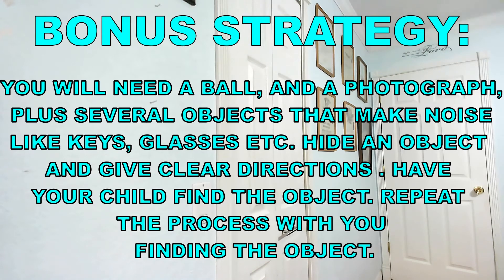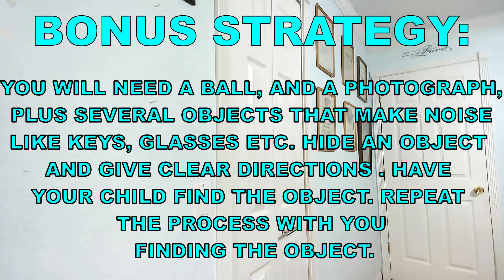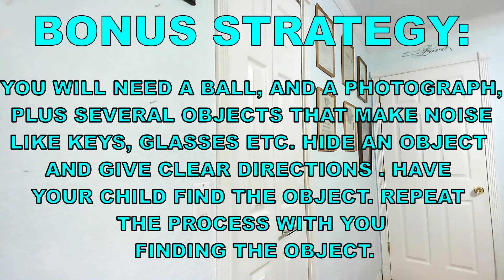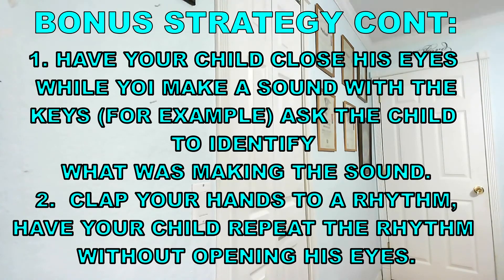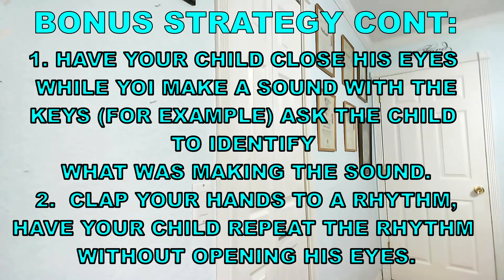AN AWESOME SUPER EASY READING STRATEGY FOR STRUGGLING STUDENTS 2021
Here is an awesome super easy reading strategy for struggling students in 2021.
If your child is struggling to read, here is an awesome super easy reading strategy that will help your struggling reader. This strategy is called 'close read'.
The main goal of fluent reading practice is to provide students with opportunities to read accurately and quickly if they are reading only words, and/or with appropriate expression if they are reading connected text. As students make gains in reading fluency, they are able to focus more of their reading energy on comprehension, rather than on decoding, and are therefore better able to analyze, interpret, and draw conclusions from their reading.

For English language learners, as with other students, practice in fluent reading of texts is
extremely important. Daily exposure to fluent reading, through tape-assisted reading (reading
in synchronization with the tape while tracking print) and through listening to passages read
aloud while following print, not only familiarizes students with appropriate reading rates, but
also allows them to hear models of reading prosody. Hearing the sounds and expressions used
in reading English text may alert English language learners to intonation patterns that may
differ from those of their home language.

 When students “close read,” they focus on what the author has to say, what the author’s purpose is, what the words mean, and what the structure of the text tells us. This approach ensures that students really understand what they’ve read. We ask students to carefully investigate a text in order to make connections to essential questions about history, human behavior, and ourselves. Skillful close reading is also an important foundation for helping students develop the ability to justify their claims in class discussions and writing assignments with specific evidence.